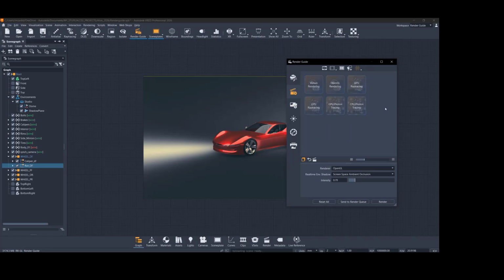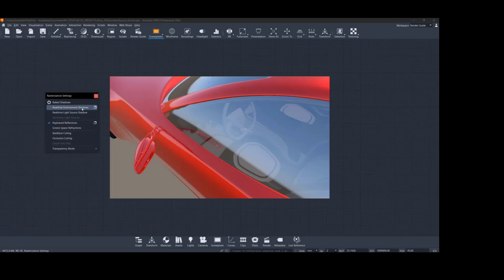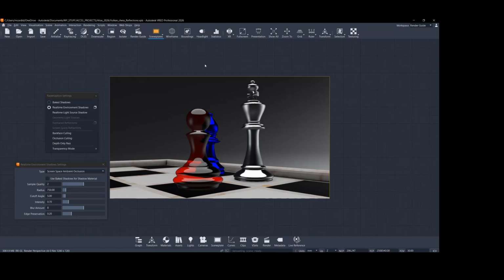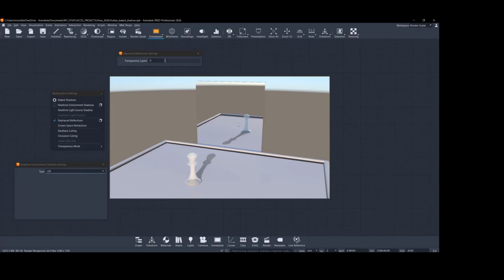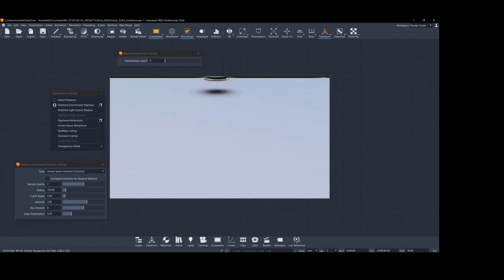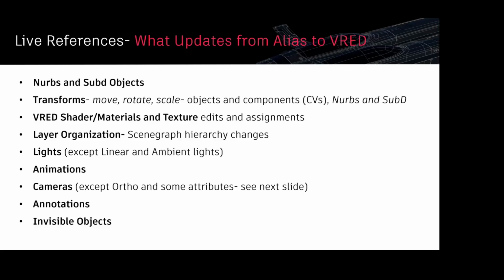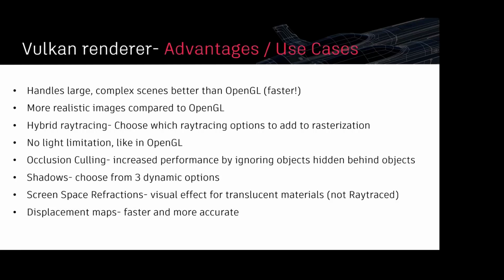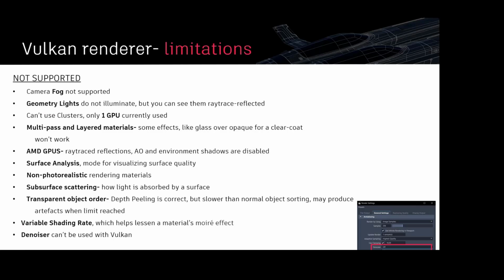VRED 2026 Vulkan Renderer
Advantages/Limitations